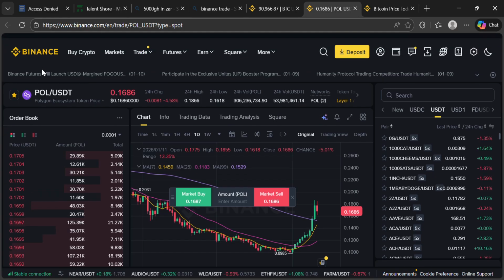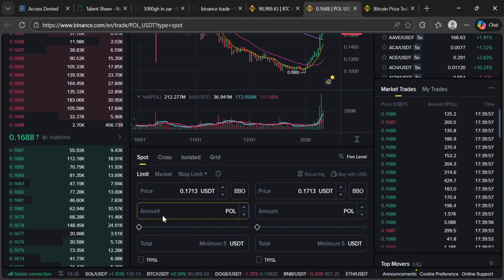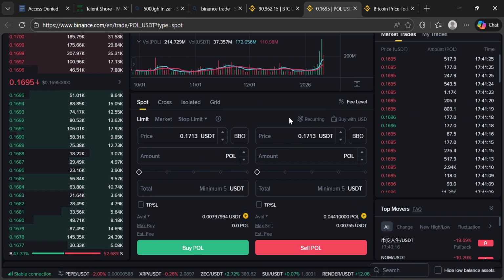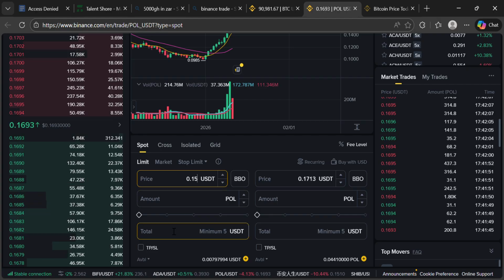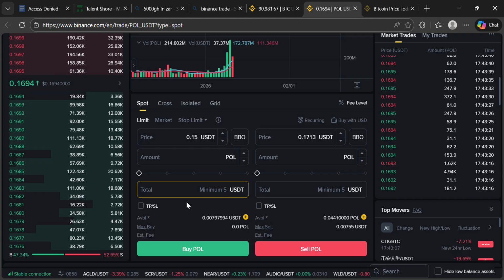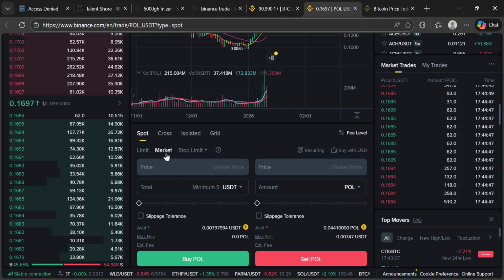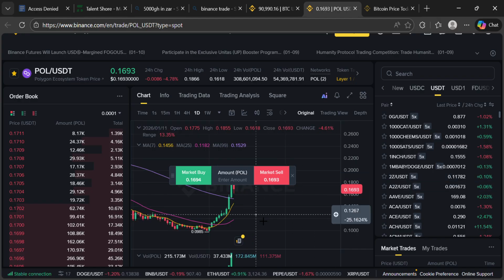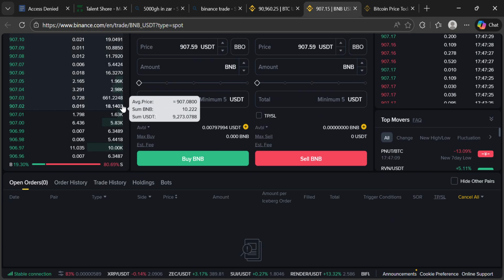Don’t Trade on Binance Until You Watch This (Spot Trading Basics)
New to crypto? This Binance Spot Trading tutorial for beginners shows you exactly how to buy & sell crypto the right way — step by step.

Learn:
✅ How Binance spot trading works
✅ How to place buy & sell orders
✅ Beginner mistakes that cost money

⚠️ Most beginners lose money because they skip this step. Don’t be one of them.

👉 Watch till the end & trade smarter.